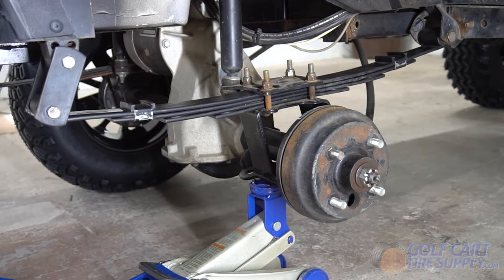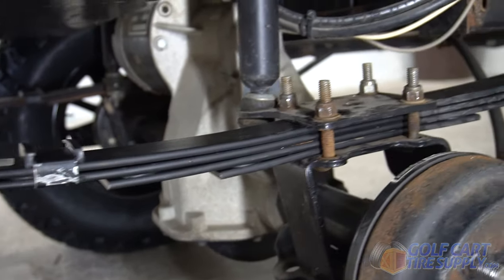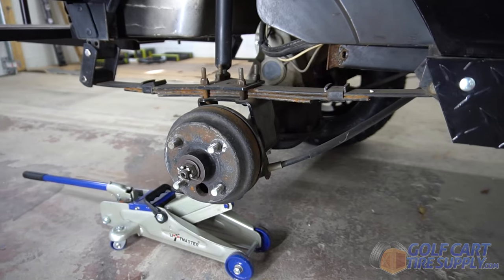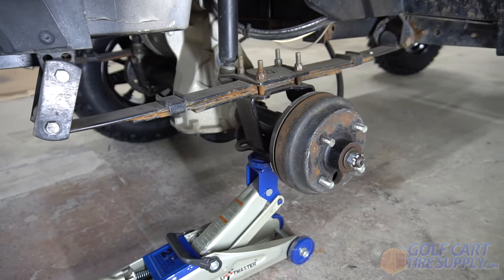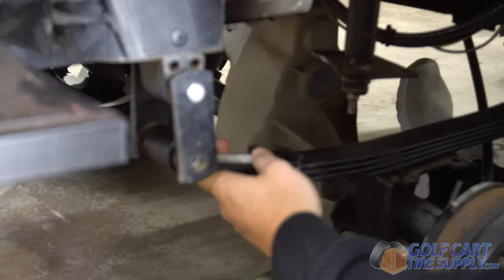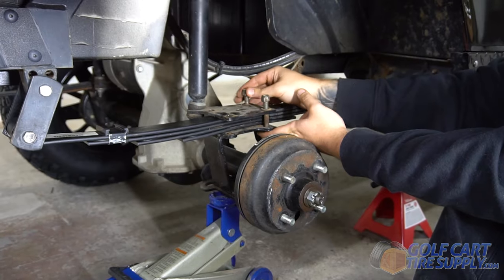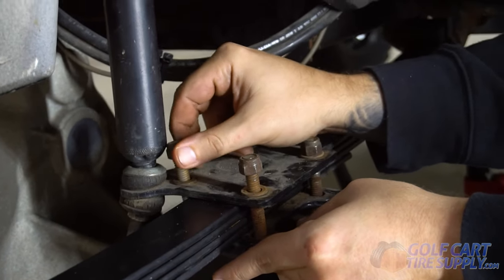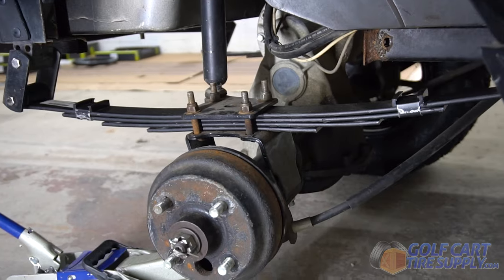Heavy Duty Rear Leaf Spring Kit For Club Car DS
Beef up the ride of your Club Car DS Golf Cart with our Heavy Duty Rear Leaf Spring Kit. This rear leaf spring kit is perfect for carts with a rear seat kit or cargo box installed. Increases your cart's overall load capacity +250 lbs while maintaining a soft factory ride under normal rider weight. Under heavy weight (extra passengers, cargo), the extra leafs kick in to help you handle extra payload.

Each kit contains:
(2) x Heavy Duty Leaf Springs
(1) x Full set of Rear Leaf Spring Bushings
(6) x Leaf Spring Bushing Spacers
Uses your existing nuts